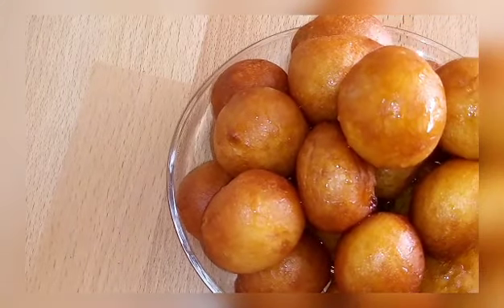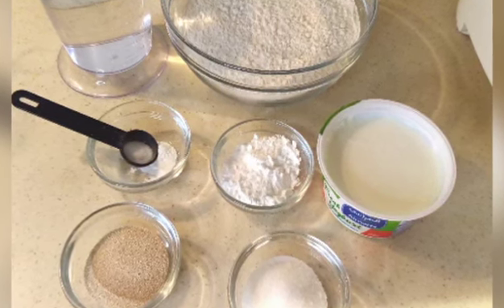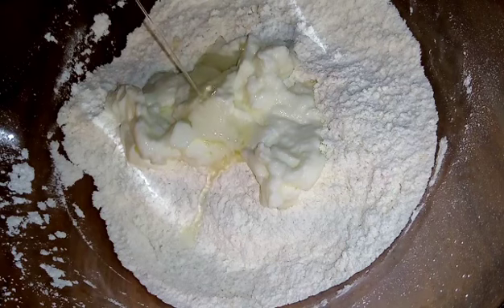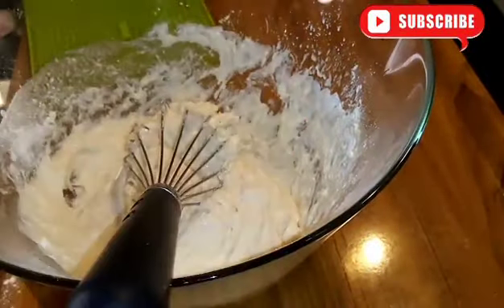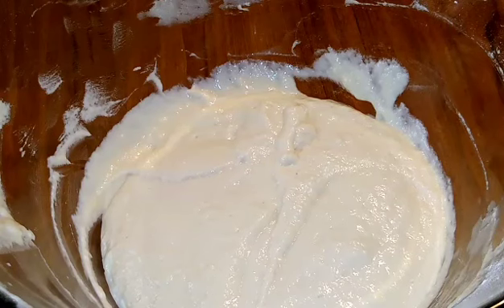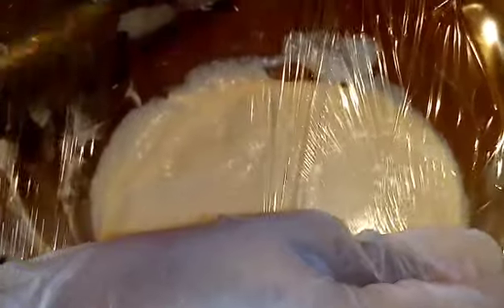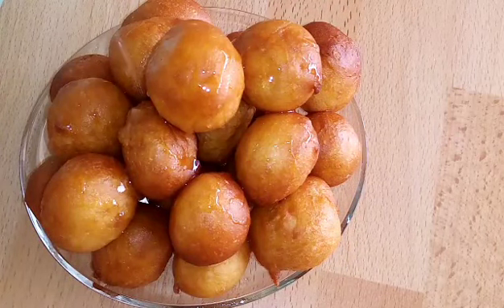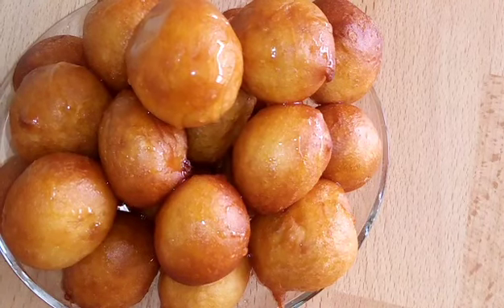Luqaimat recipe /Arabic Sweet dumblings recipe luqaimat ‎beginners @Mamake Sharlyne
Welcome to @mamakesharlyne956 channel

The ingredients

1 1/2 cups of water
1tbsp of yeast
1 tbsp of sugar
2 cups of flour
Salt to taste
2tbsp of cornstarch
2tsp of milk powder
1cup of youghut
2tbsp of cooking oil

Thank you all, GOD BLESS